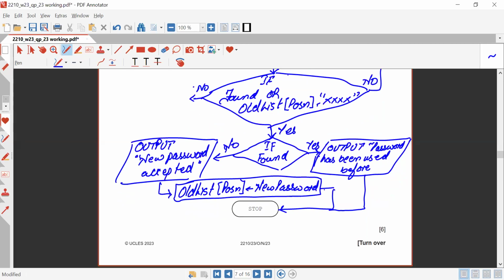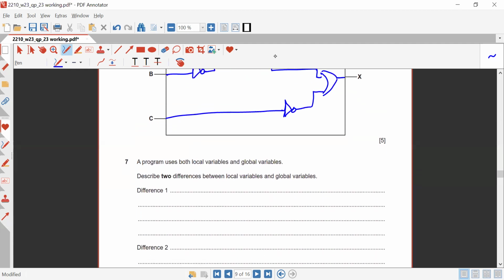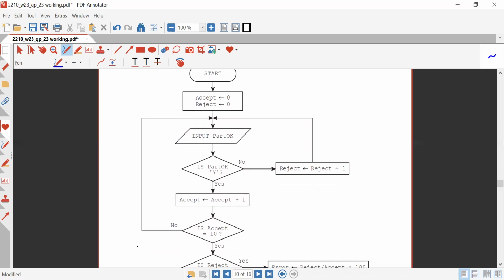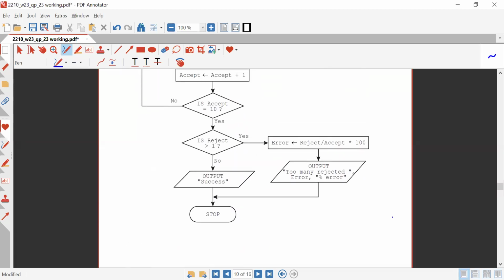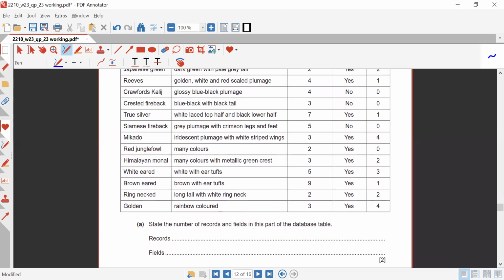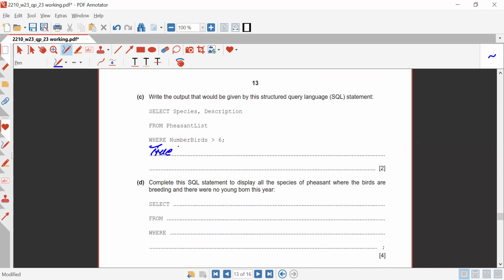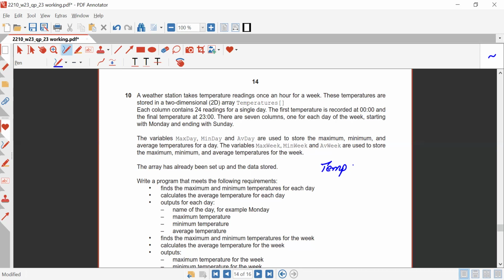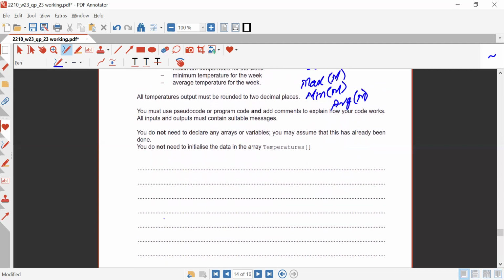2210_w23_23 Part 2